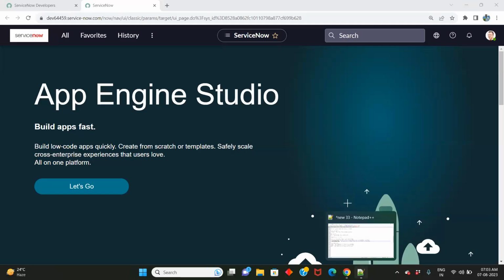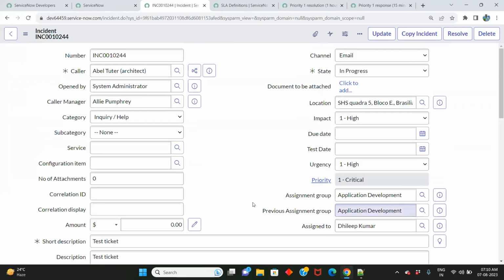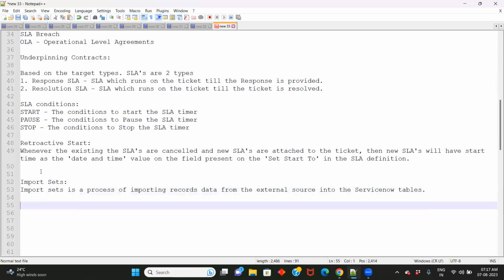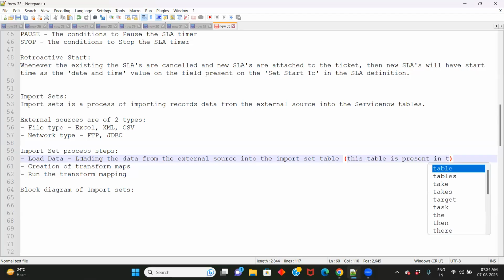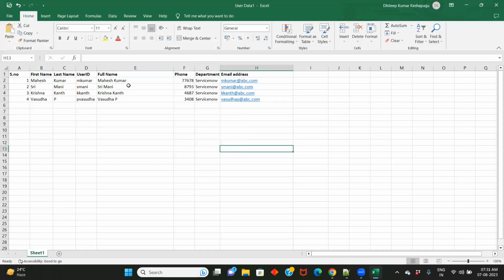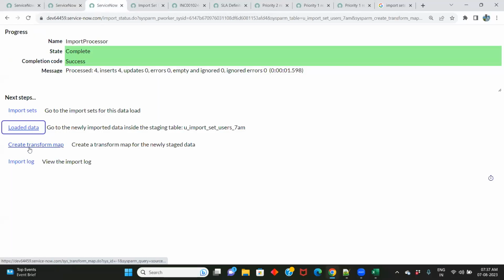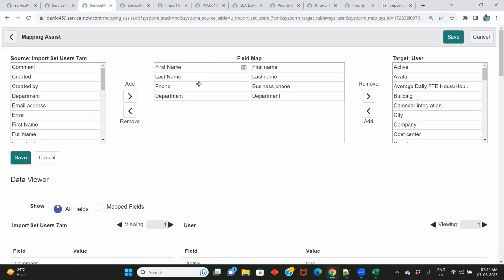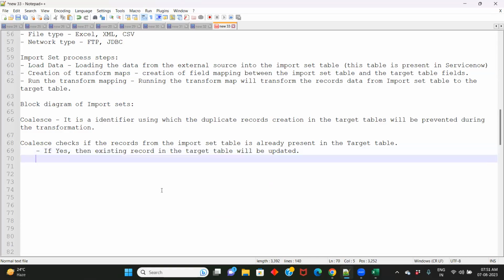snow class 25